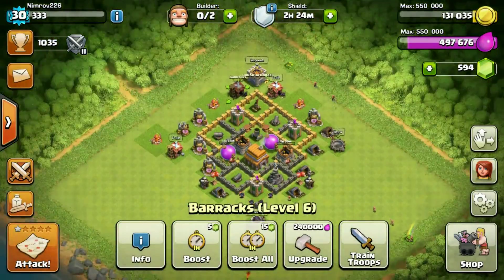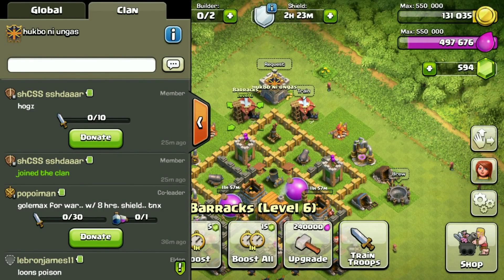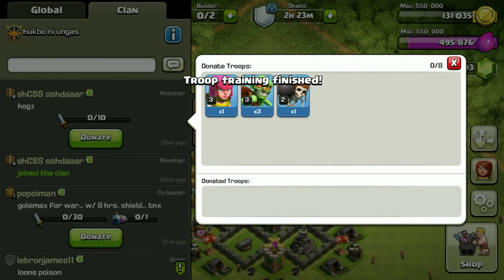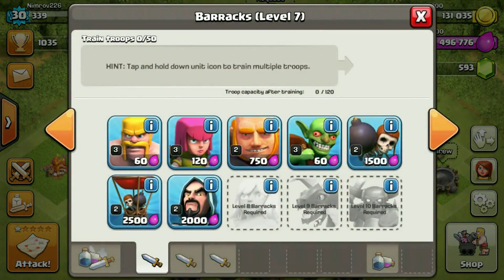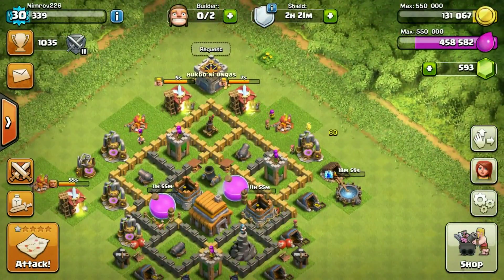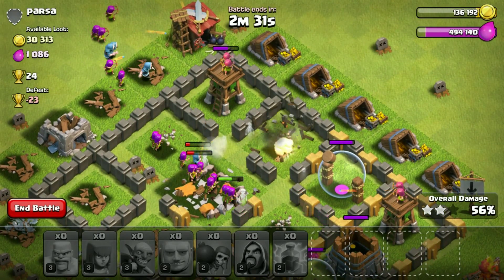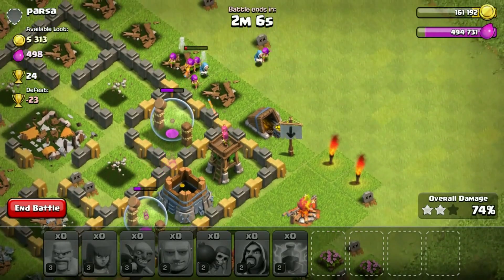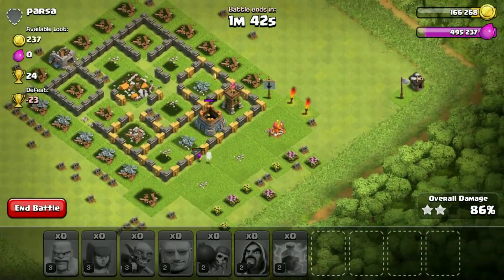Clash Of Clans #2